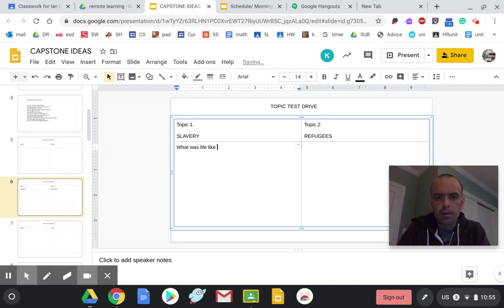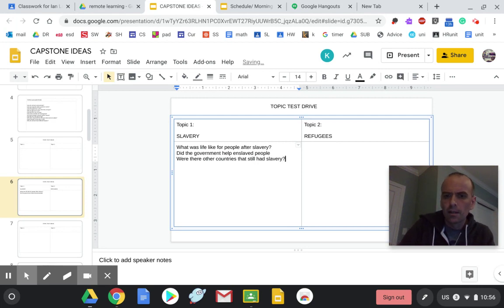April 10 Capstone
questions for your topic